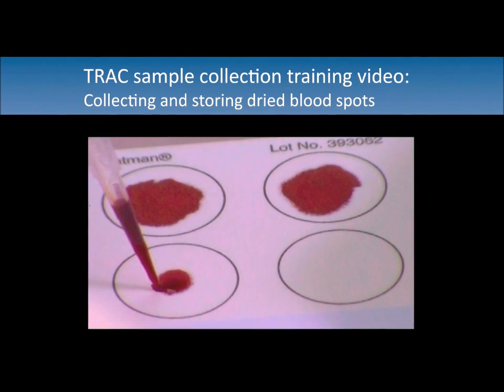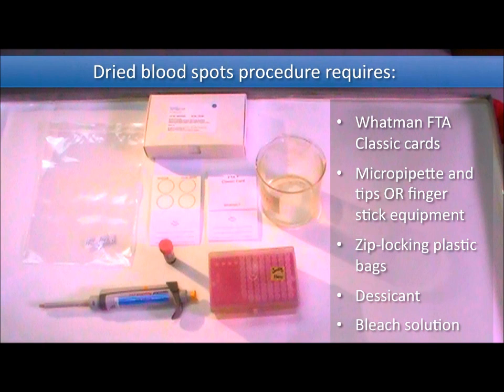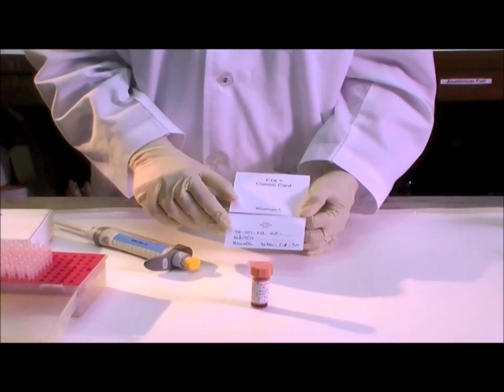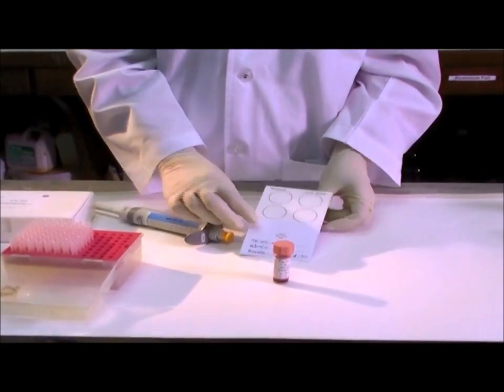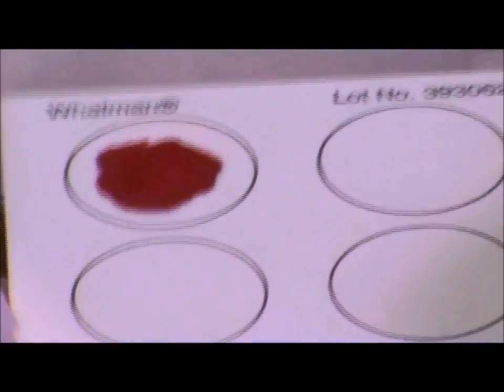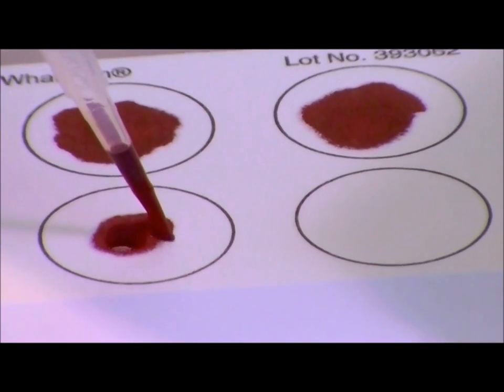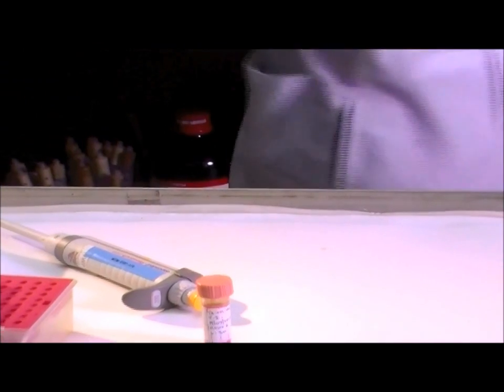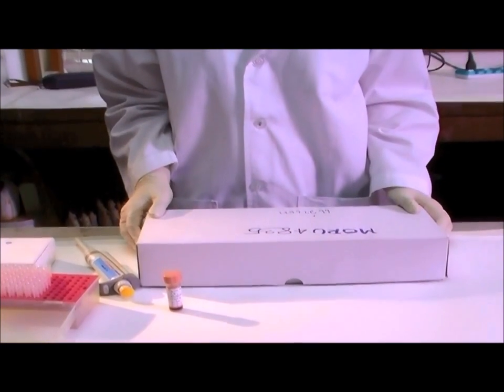Making Dried Blood Spots on Whatman FTA Cards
WWARN training video to enable you to make dry blood spots on Whatman FTA Cards